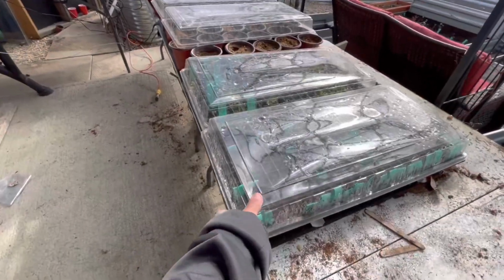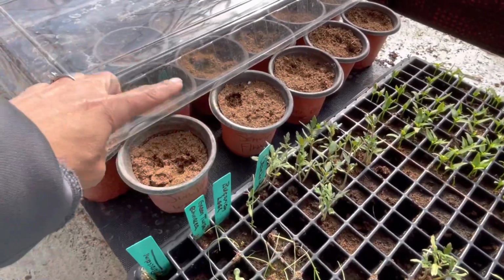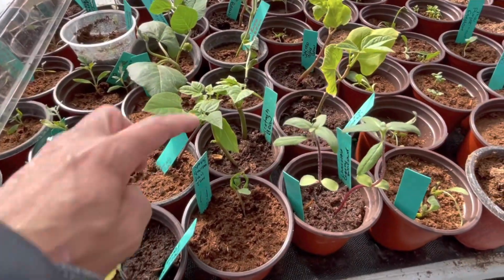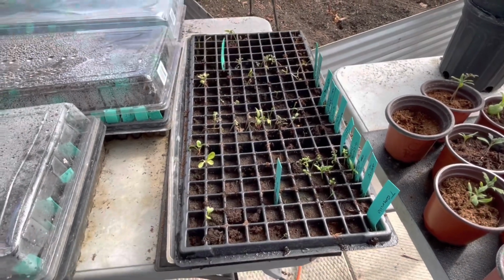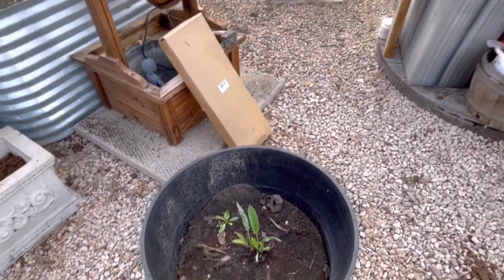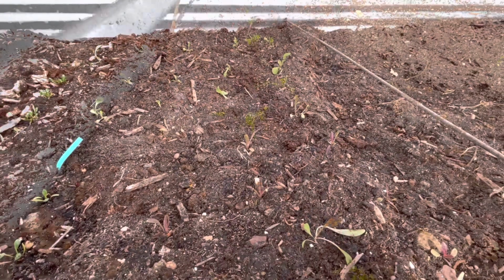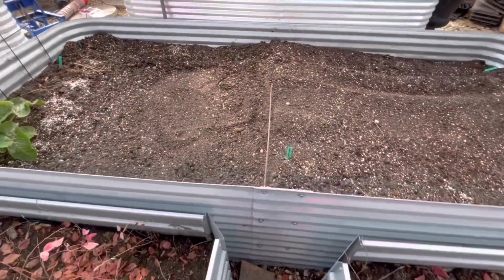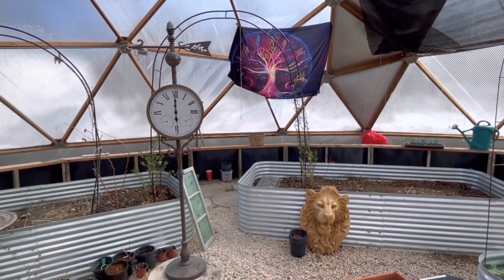Beating Food INFLATION By GROWING Your Own FOOD | GARDEN UPDATE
Our Seed Store: notarealfarm.ca